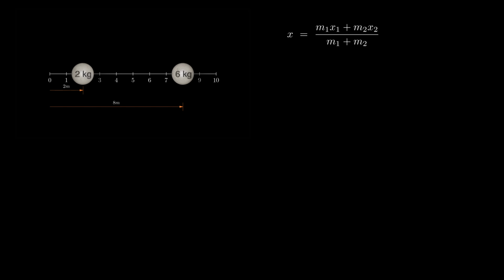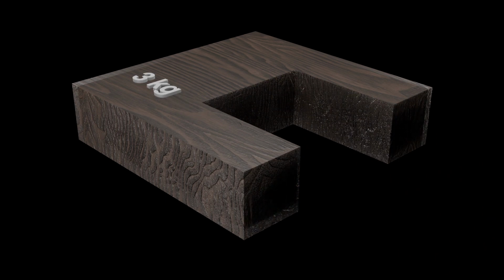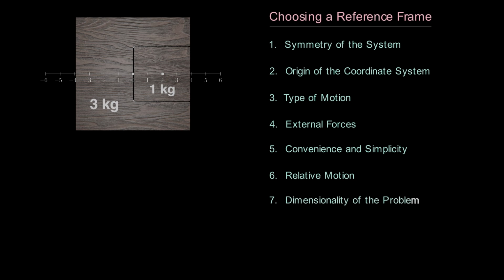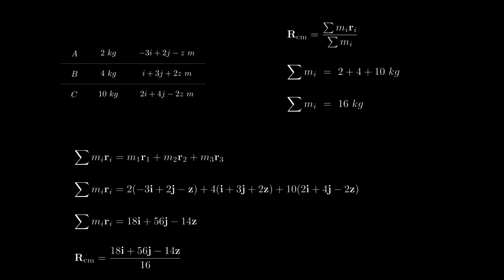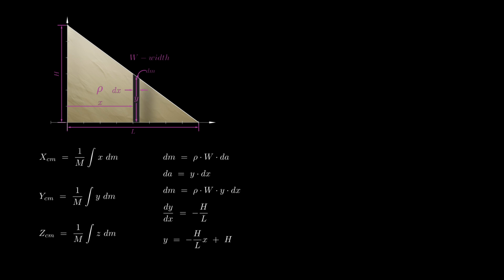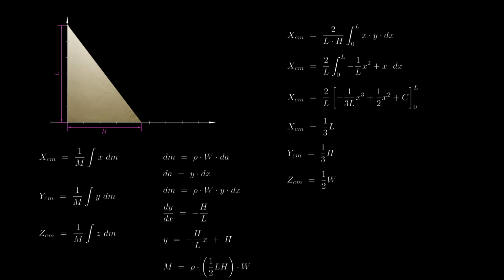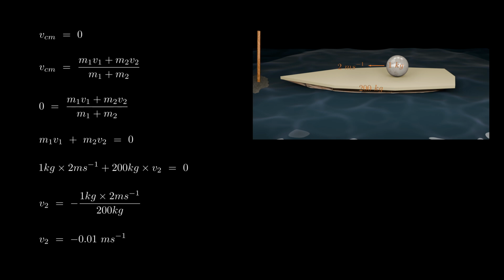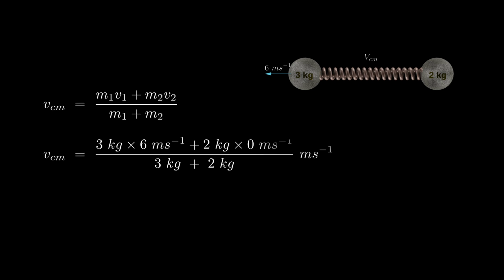Worked Examples of Centre of Mass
In this video, we're going to tackle some intriguing problems that will give you a solid grasp of the centre of mass